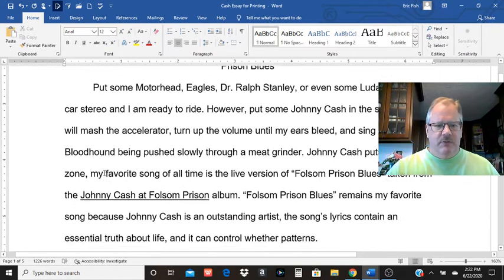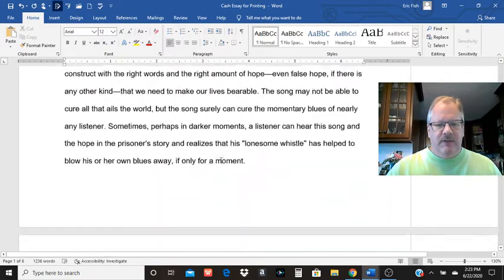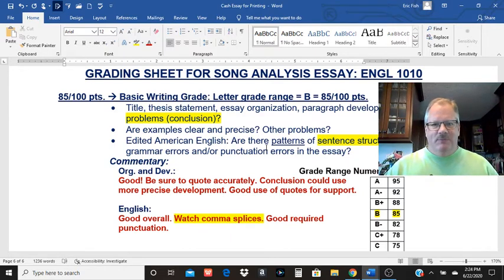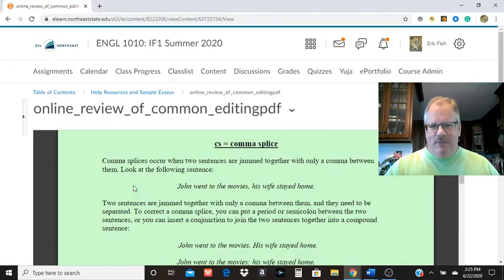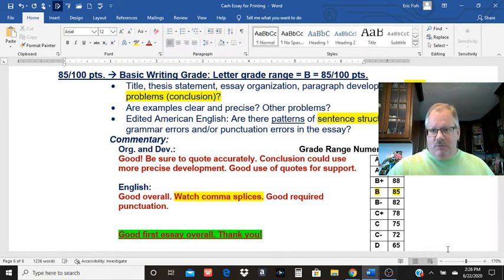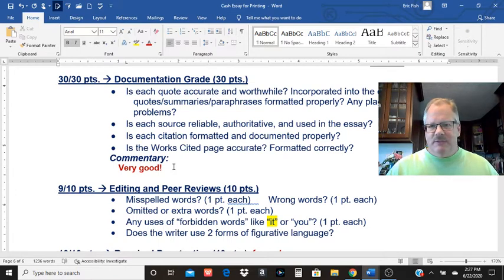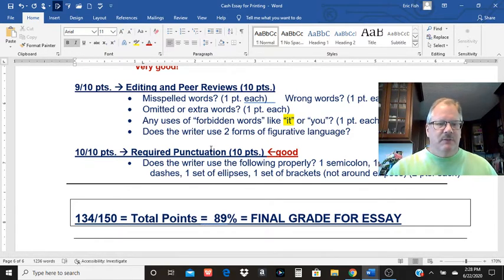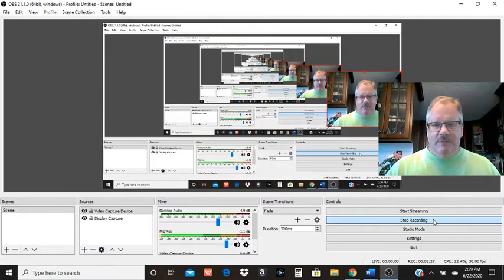YouTube Video #10 -- ENGL 1010: IF1 Summer 2020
Review of Essay Grading